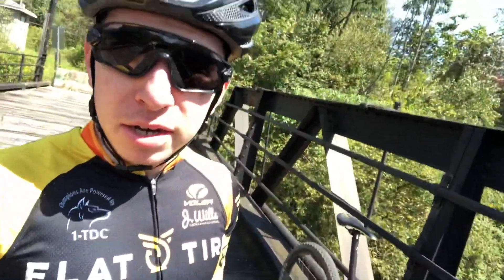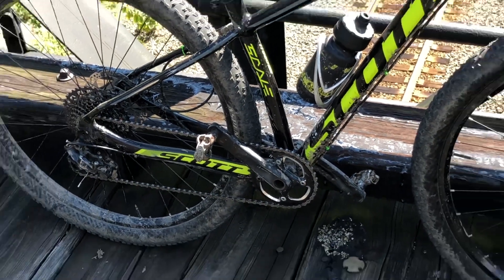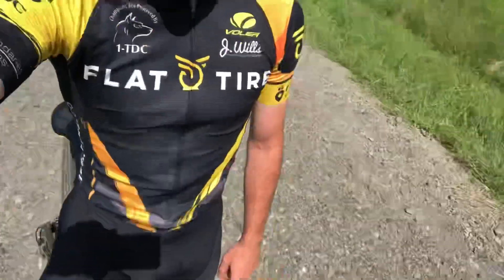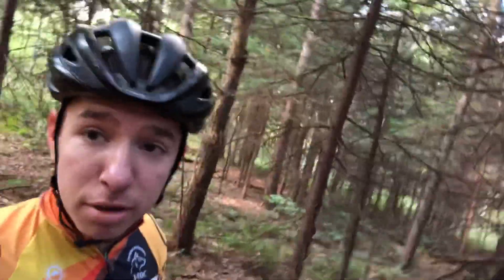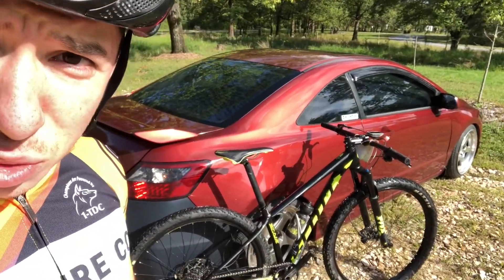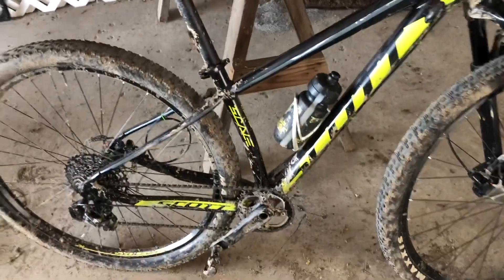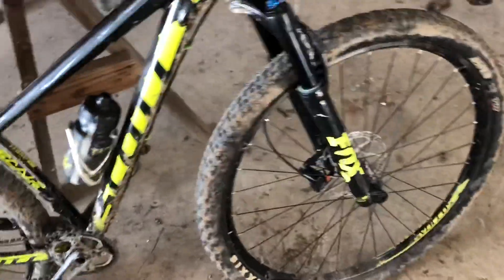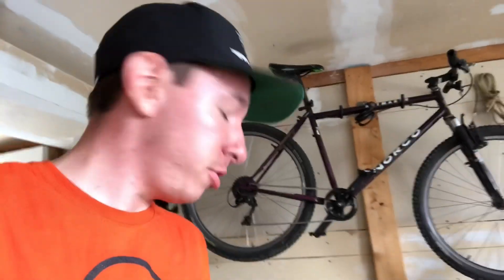Yellow Creek Monthly MTB Race Series Finale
Race 4/4, come back in March 2020 to get in on the start of the next one!